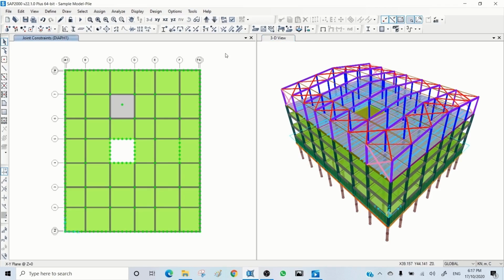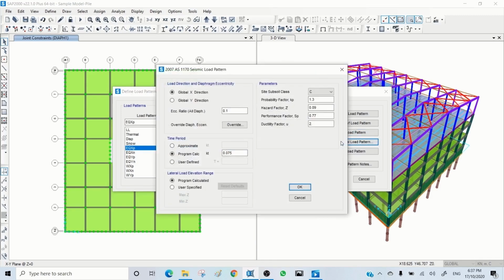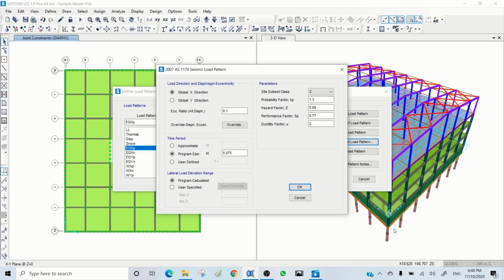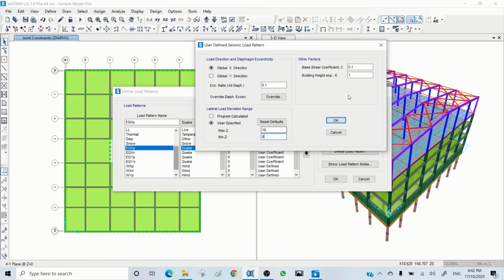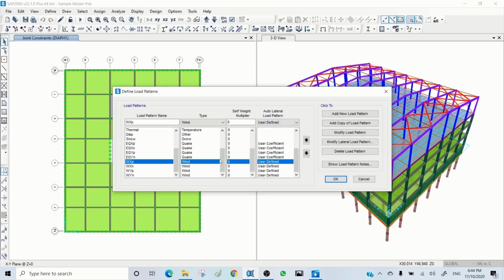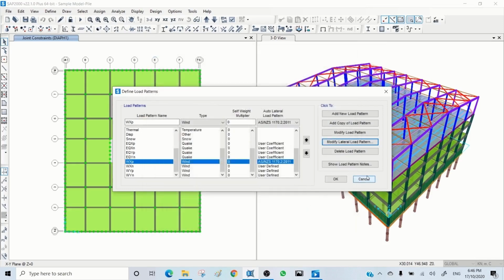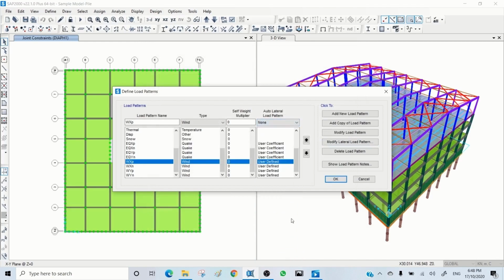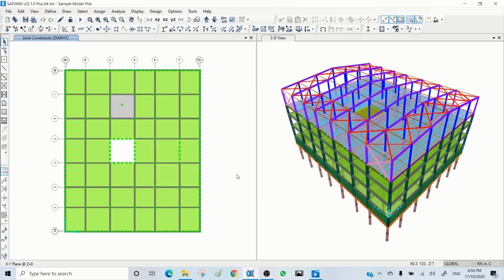Module 4 Video 2 Part 2 Earthquake And Wind Load Patterns